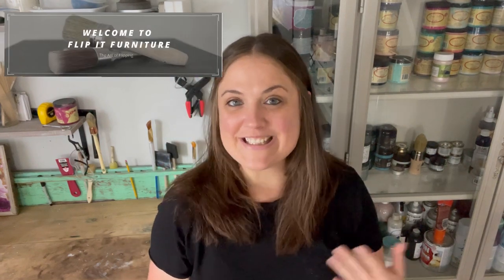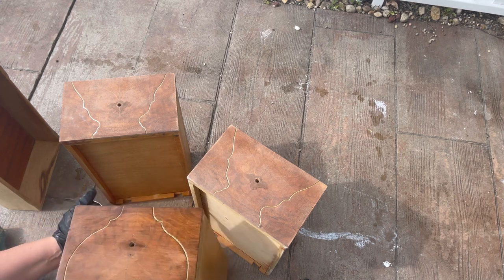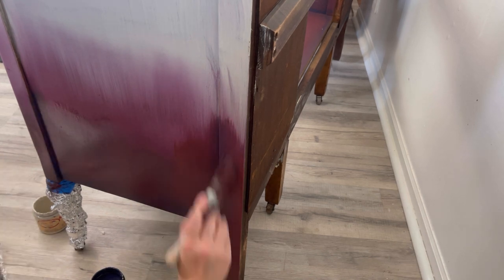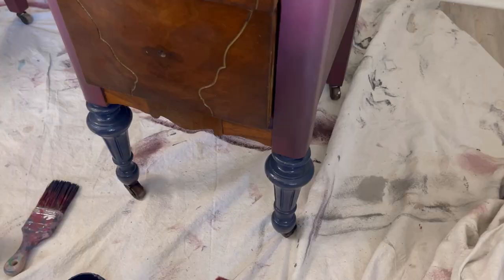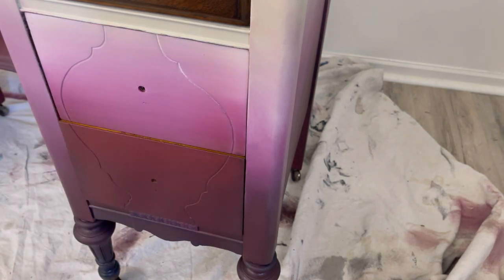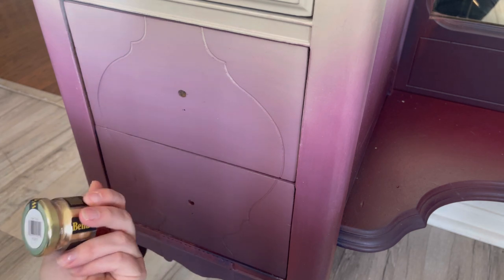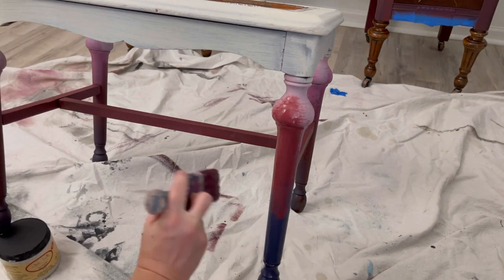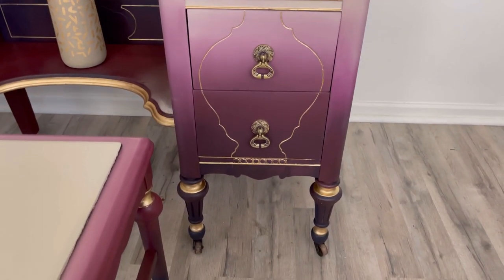Vintage Vanity Makeover | Let's give this Old Vanity a GLAM furniture makeover✨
Today I am giving this vintage vanity a makeover using Dixie Belle Paint. This is an old vanity from the 1920's getting a boho update using chalk paint and some Pale Gold Posh Chalk Pigments✨

Here's a list of products are used in this video:
Shellac spray
Shellac in the can
Posh Chalk Pigments in Pale Gold
Posh chalk pigment Infusor
Gold gilding wax: not the one I used but this is what I recommend